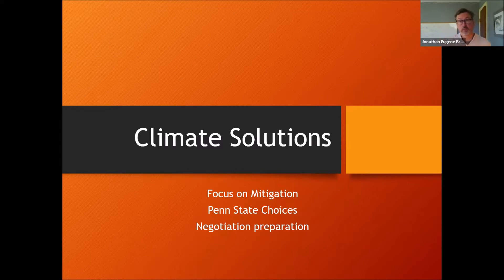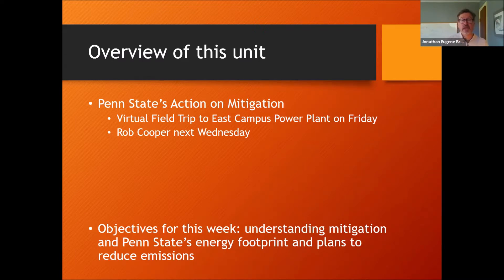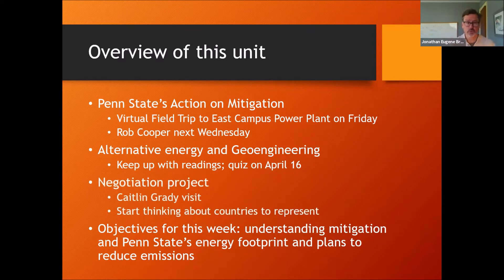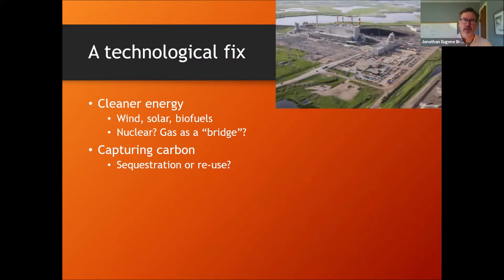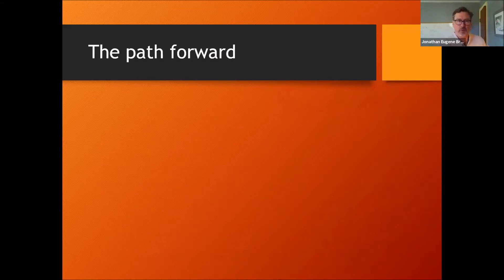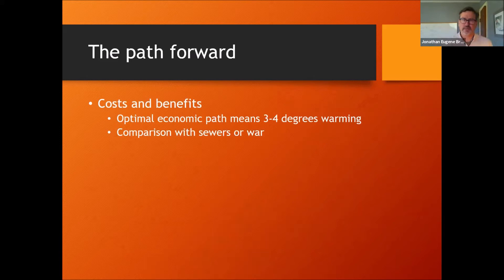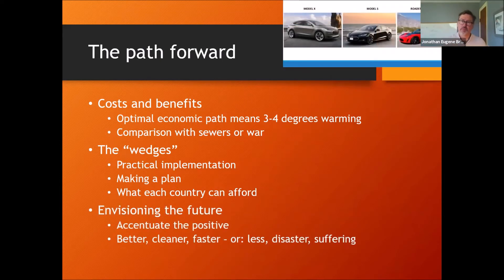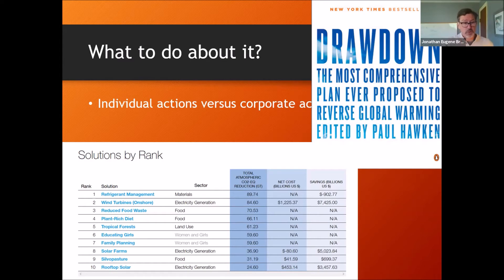Eleventh Lecture for Monday, April 5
Eleventh in a series of lectures for the course 133N, The Ethics of Climate Change at Penn State. Solutions; Negotiation Project